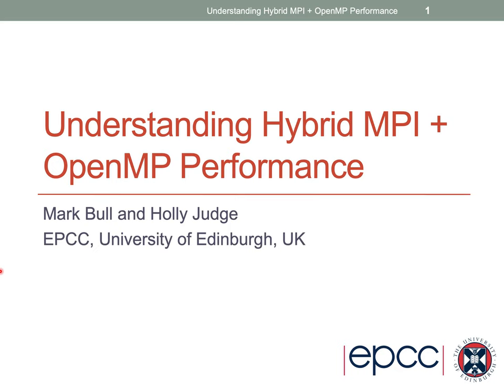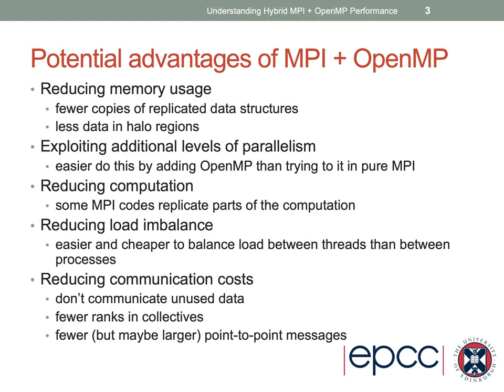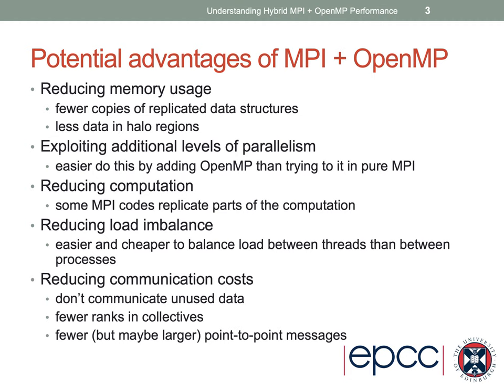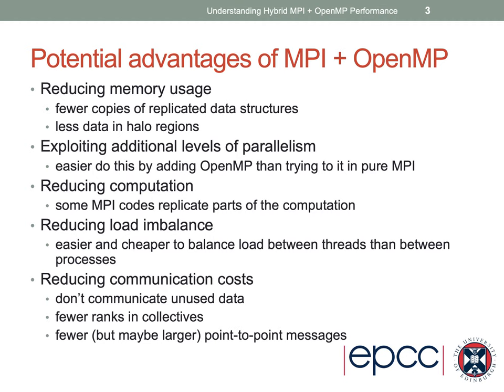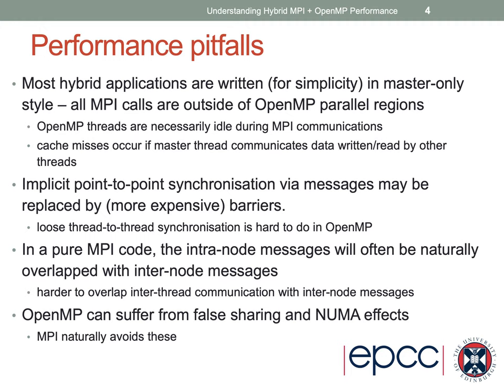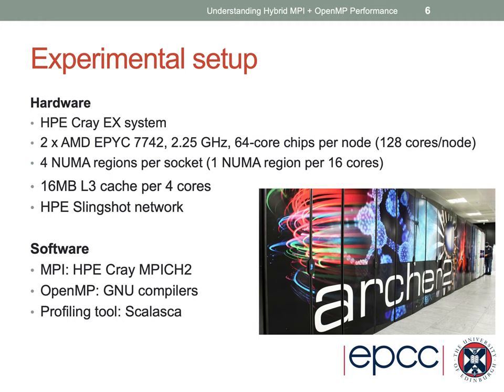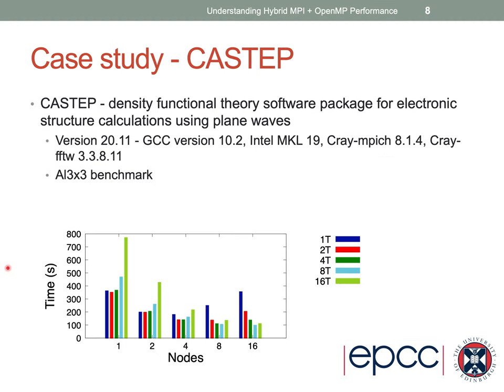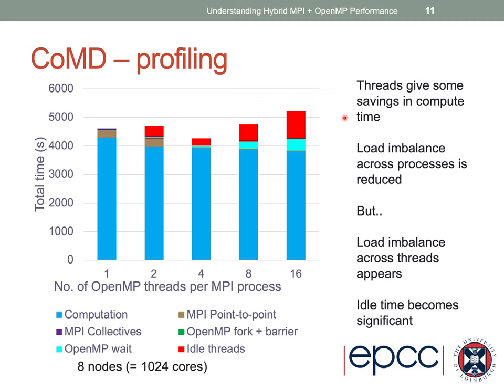Understanding hybrid MPI +OpenMP performance. Presented by Holly Judge and Mark Bull (EPCC)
OpenMP SC22 Booth Talk, “Understanding hybrid MPI +OpenMP performance”, presented by Holly Judge and Mark Bull (EPCC). Download the PDF of the slides for this talk and find other OpenMP Booth Talks